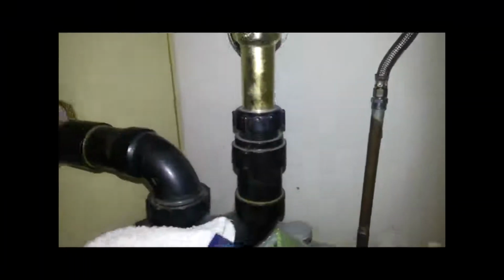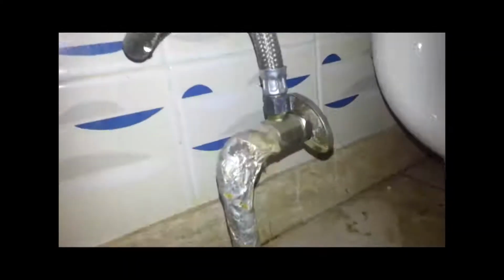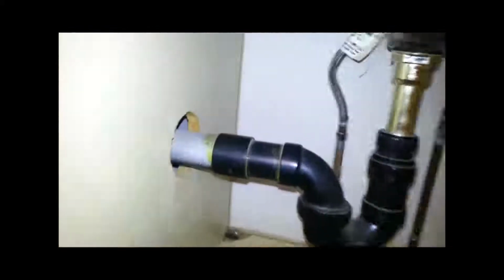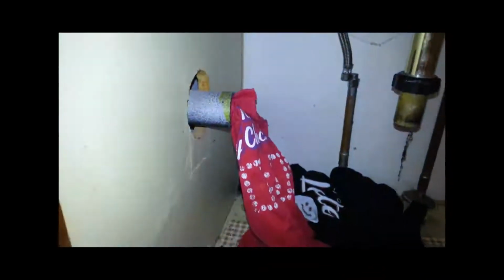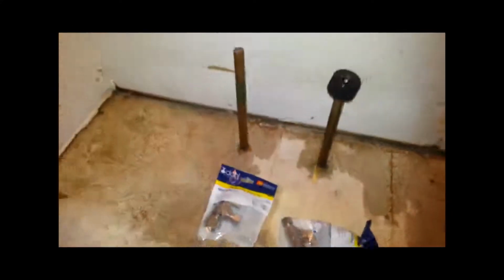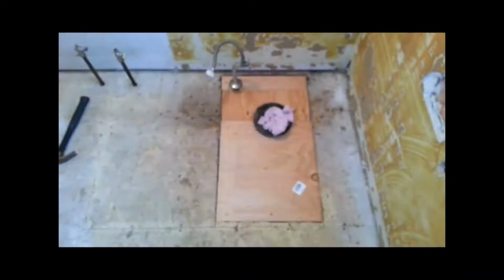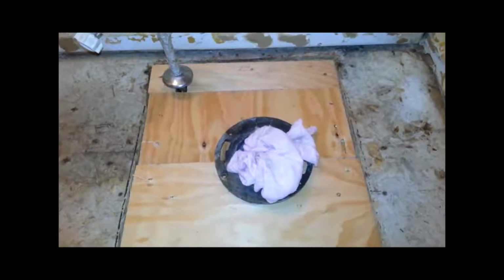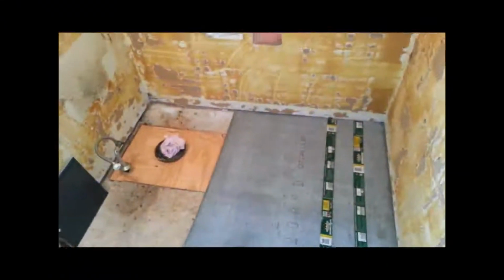Small Bathroom Renovation - Part 1 of 3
DIY Small Bathroom Renovation. I am not a professional but it's not my
first project around the house. In this project the Wall & Floor Tiles,
Vanity, Faucet, Mirror, Lighting, Wall Paper & Electrical Switches were
all replaced.